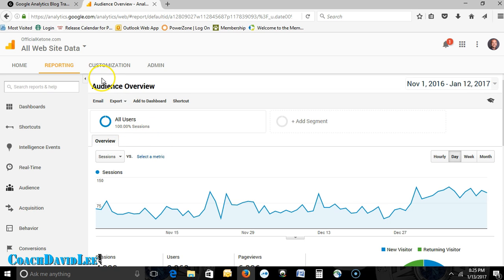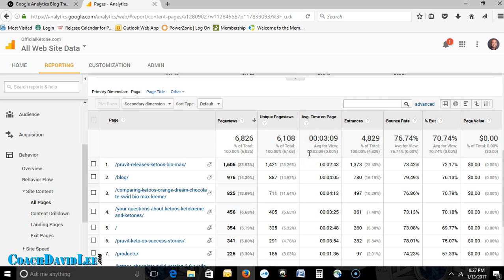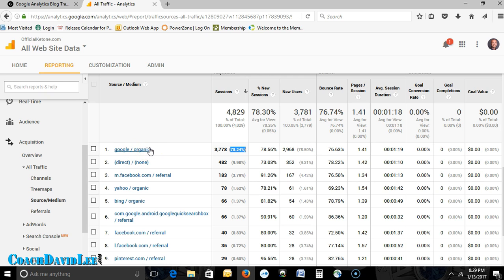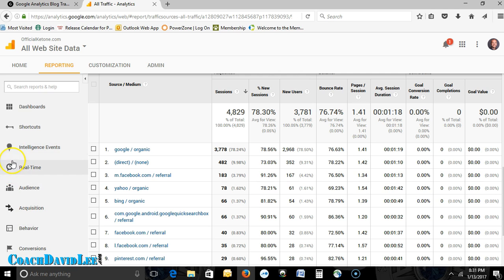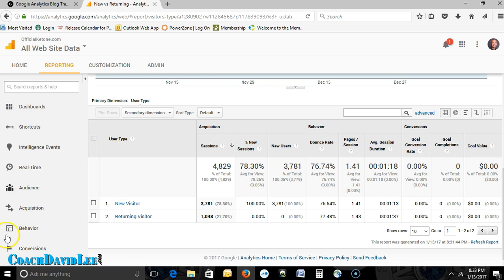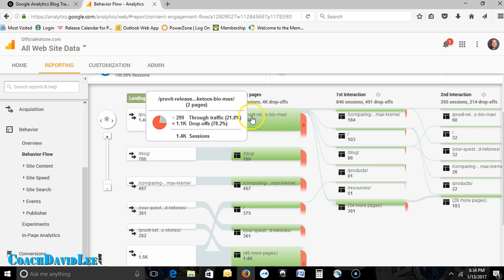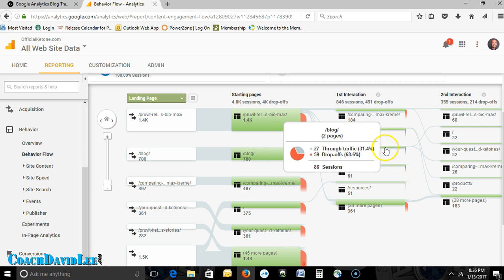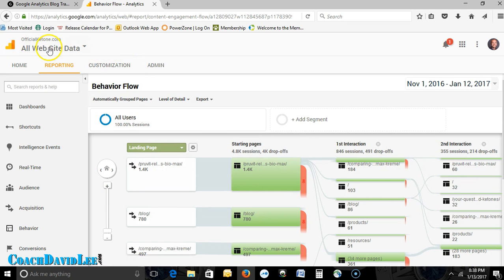Google Analytics Blog Traffic Training Tutorial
These are the top 4 Google Analytics blog traffic reports that I pay attention to for growing my blog and increasing my traffic.

These show you:

Where blog visitors are coming from
What pages and links are most popular
What percentage of visits are new vs. returning
Where visitors are traveling on your site

I'm a home business owner and coach helping home business owners grow their business by attracting and landing their dream clients and customers.

I have served as managing editor of Success from Home magazine and have written personal development columns for SUCCESS magazine.